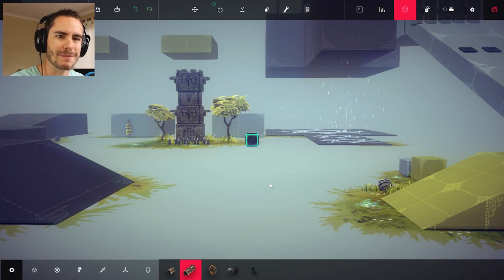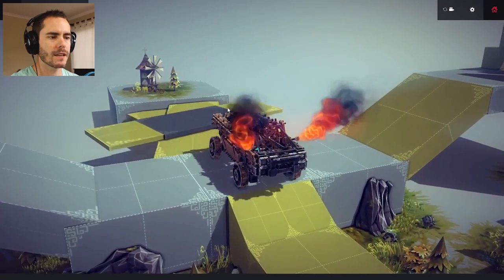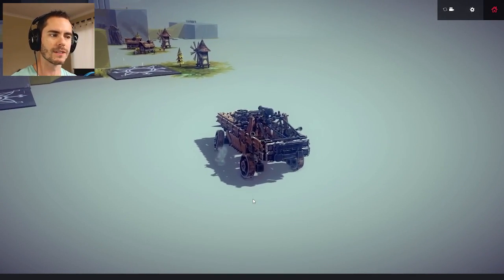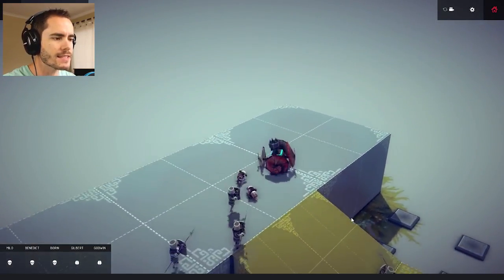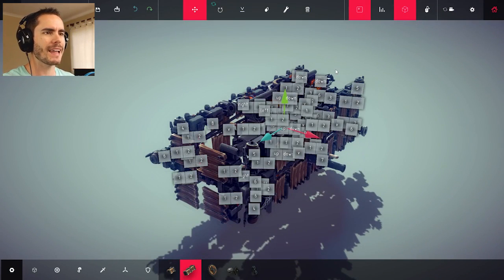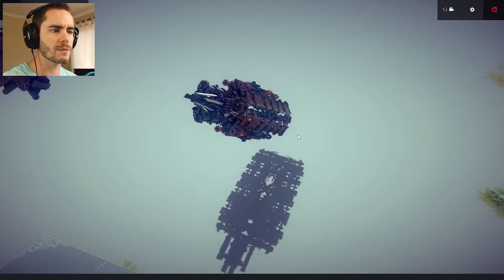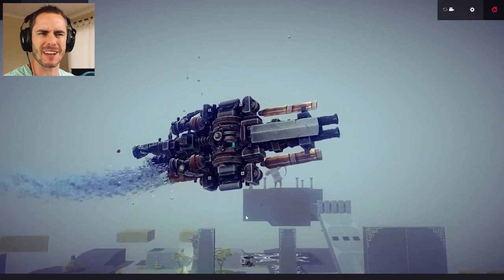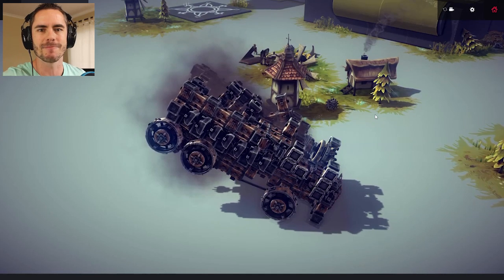Besiege Showcase | Mad Max Magnum Opus - Best Creations September 2015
Back playing Besiege with a handful of creations to take a look at. A lot's changed since I played this game!

Creations in this video:
Mad Max Magnum Opus: Steam Workshop